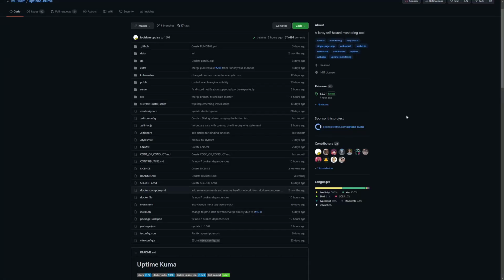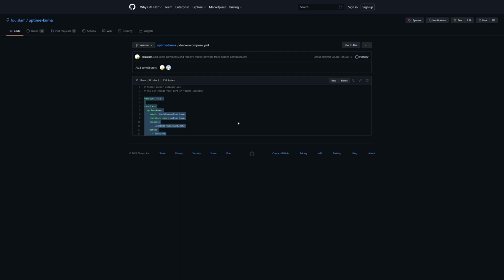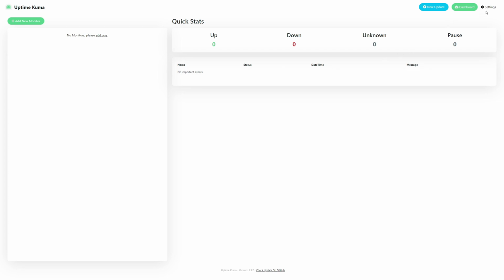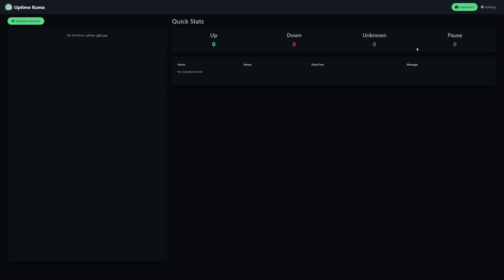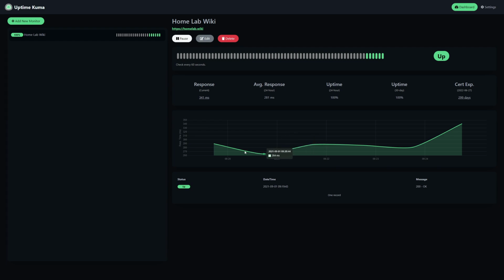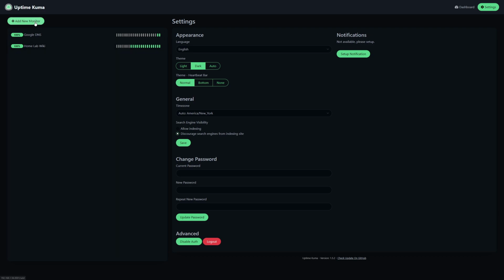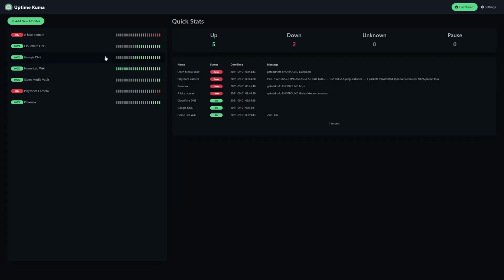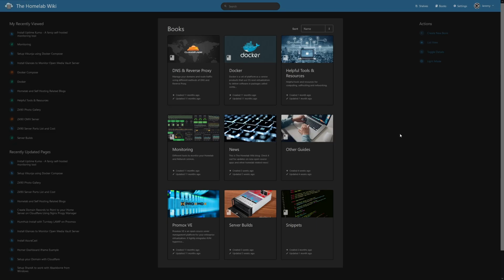Monitor Status with Uptime Kuma - Let's install Uptime Kuma with Docker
Today we take a look at Uptime Kuma! It is a self-hosted monitoring tool like Uptime Robot or Statping.

Tags used in this video:
uptime kuma, install uptime kuma, monitor website uptime, self hosted, docker, self hosted website monitor, statping replacement, statping alternative, ping, http, https, dns, cloudflare, geekedtv, homelab, thehomelab.wiki, statping, lunasea